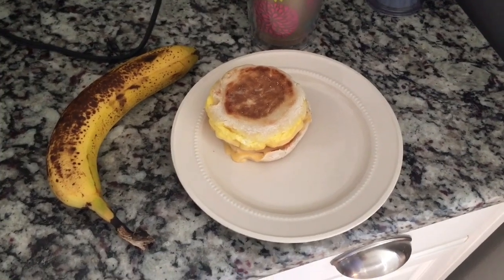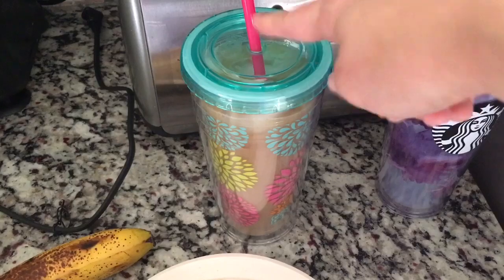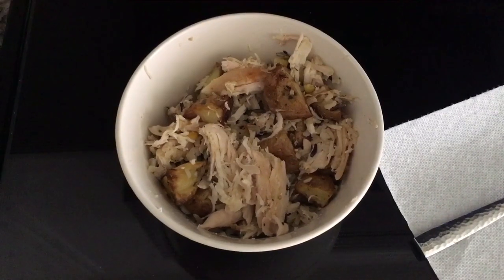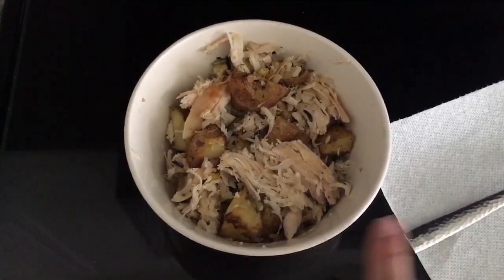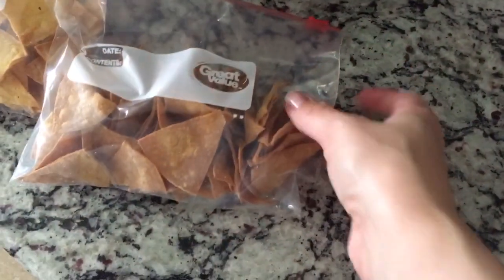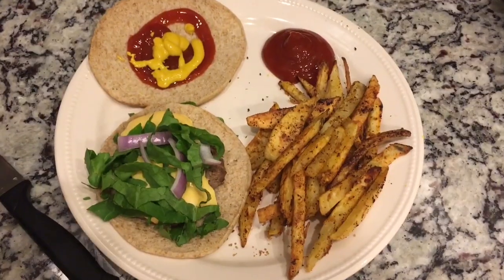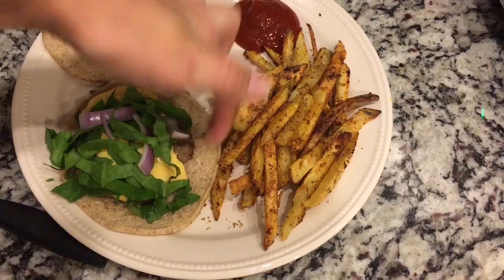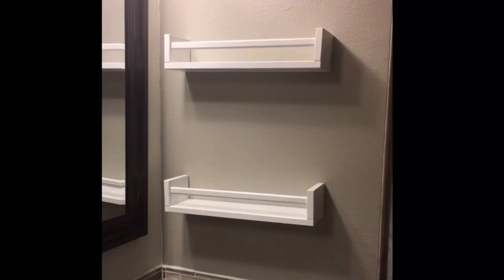DITL on Weight Watchers 4/23 | Productive Sunday!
Instagram and WWConnect:  Mollyebelle